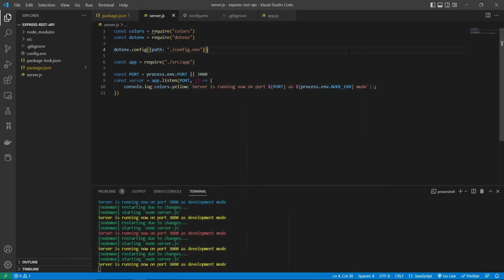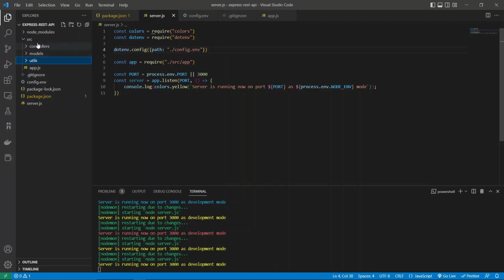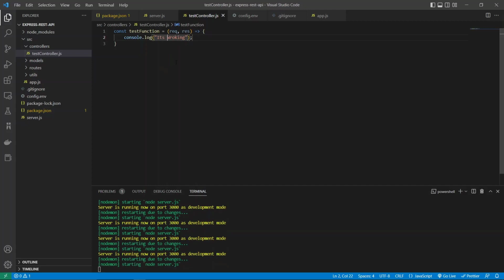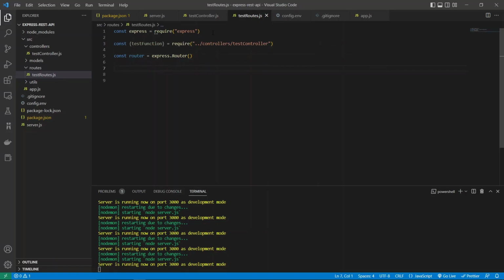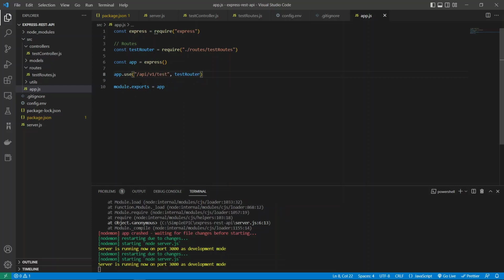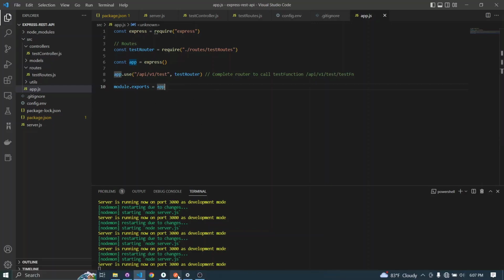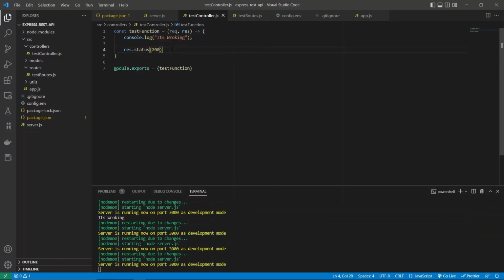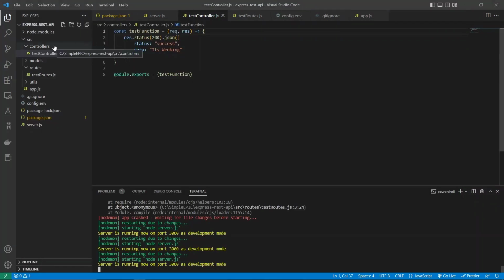Express JS Complete Course #5 - Backend architecture and folder structure